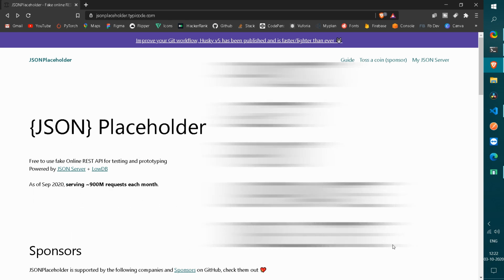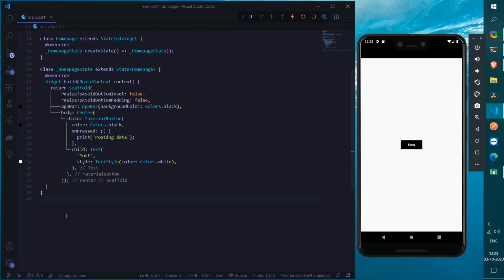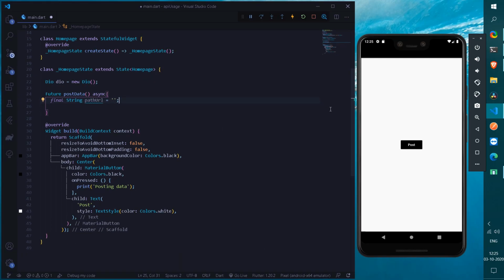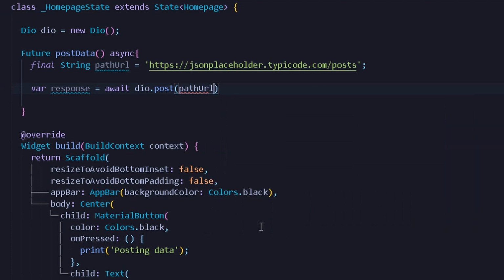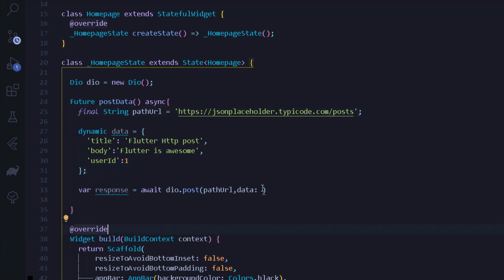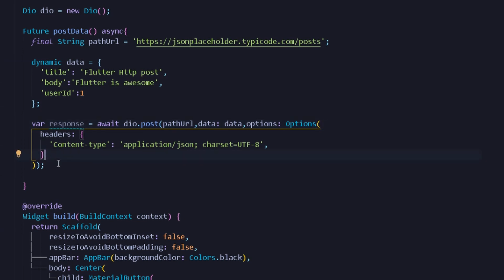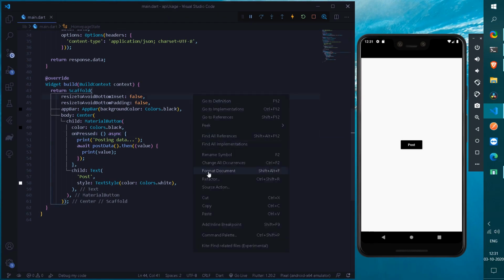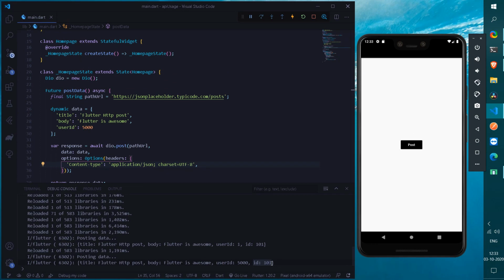Flutter Post Request⚡| Flutter Post Data To API|Flutter Post API Call Example|Flutter Post JSON Data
Flutter HTTP Post Request for Creating and Sending Data To REST API With DIO Package for Flutter.⚡